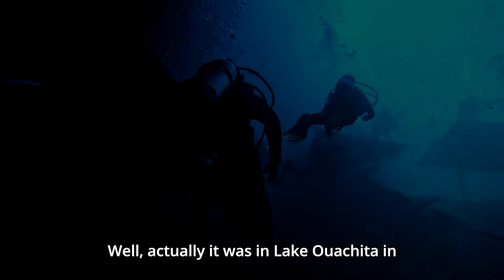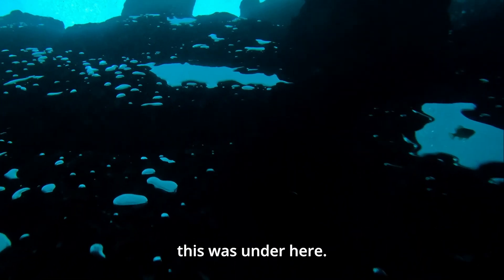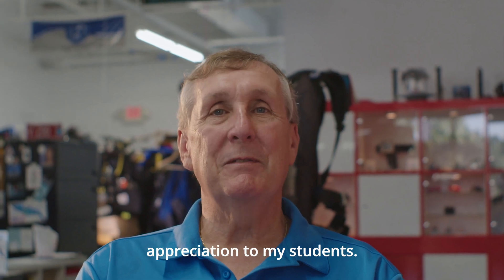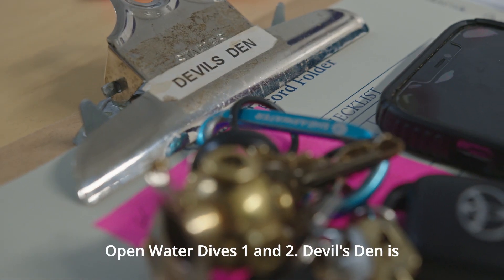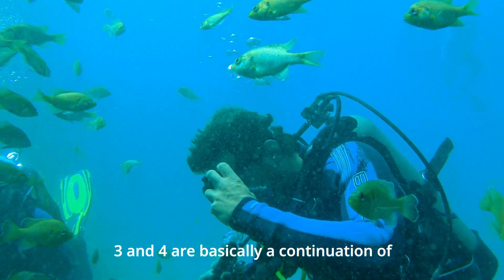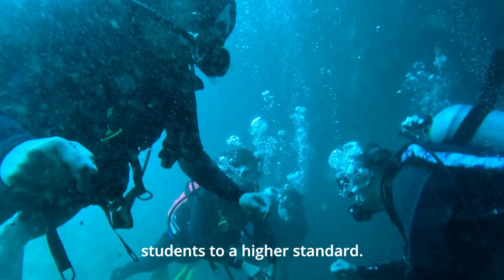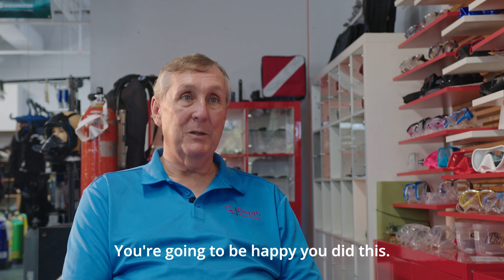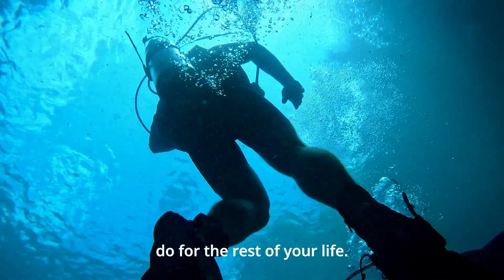Depth Perception Dive Center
Learn To Scuba Dive With The Best! Locally owned and operated in the Tampa Bay Area for over 30 years, DPDC is Tampa's own NAUI Platinum Pro Diving Center offering classes to meet your needs!